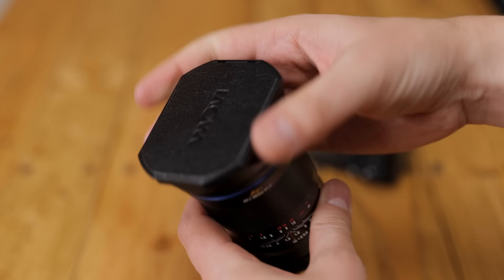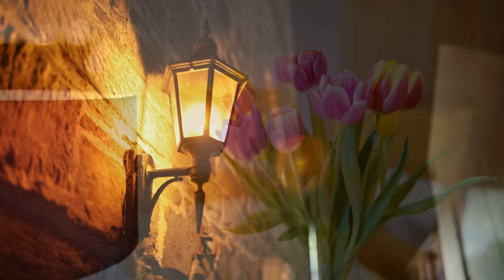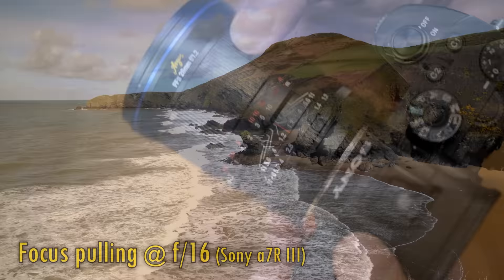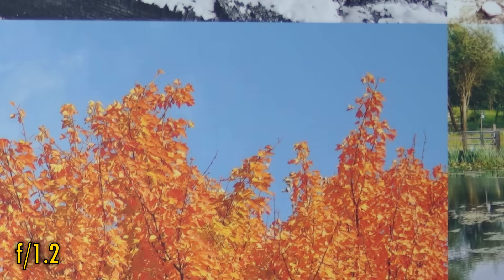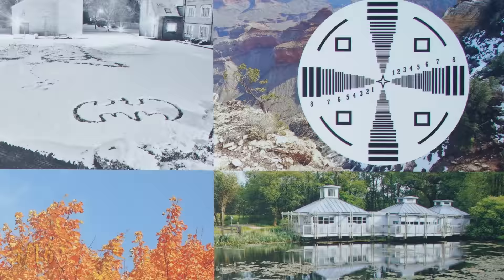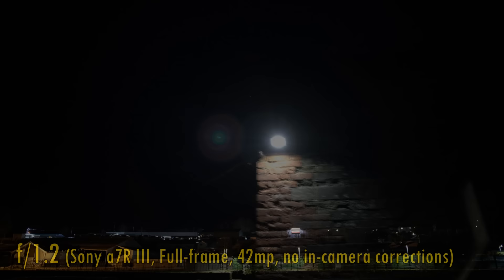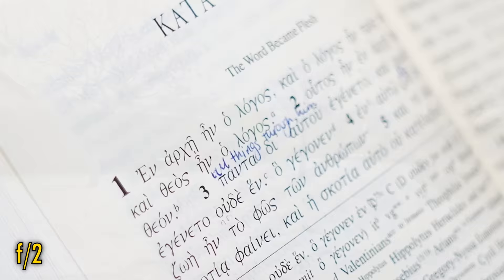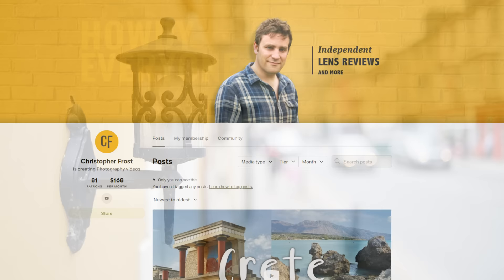Laowa 'Argus' 28mm f/1.2 lens review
Laowa continue their quest for ever wider, ever brighter lenses; today, the brightest 28mm full-frame lens ever made meets my test lab!